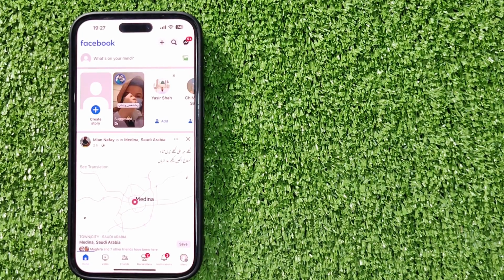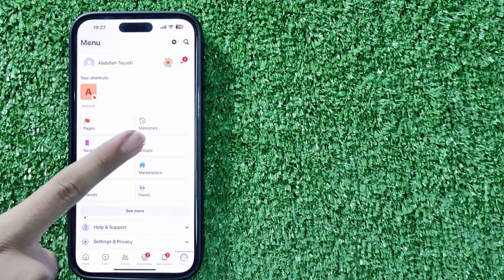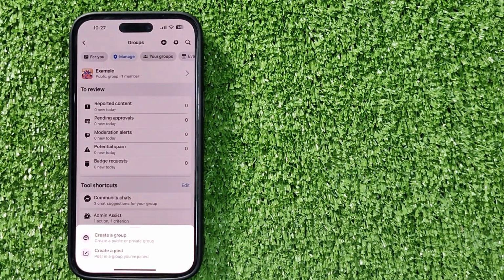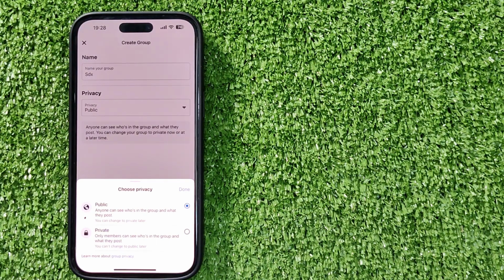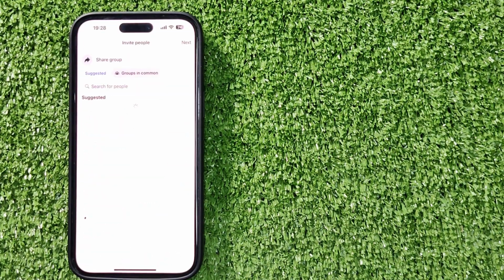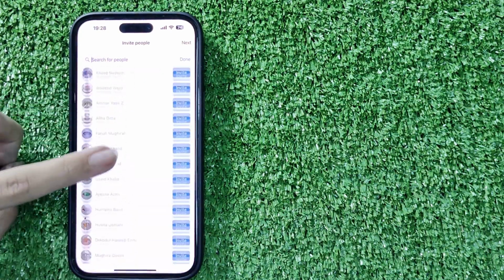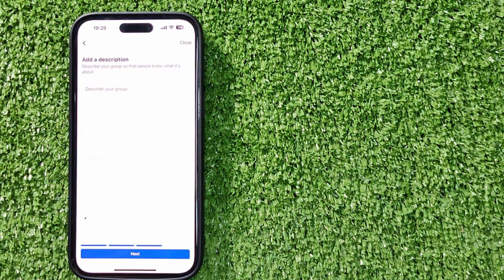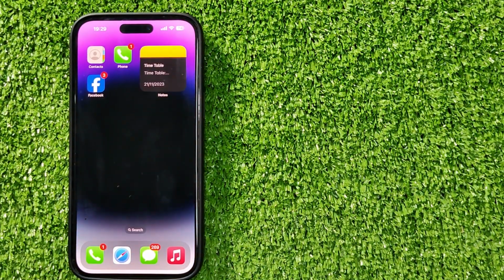How To Make Facebook Group In Iphone | Easily Create Facebook Group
Unlock the power of community on the go with our tutorial on 'How To Make Facebook Group In iPhone.' Learn the step-by-step process to create and build a Facebook group seamlessly using your Apple mobile device. Whether you're a community builder, content creator, or simply looking to connect, this guide has you covered. Explore the essential steps to create a Facebook group in the palm of your hand. Watch now and foster meaningful connections with ease – create your Facebook group effortlessly on your iPhone!